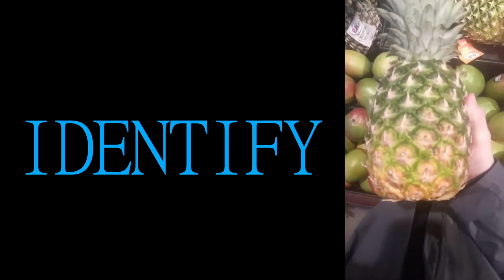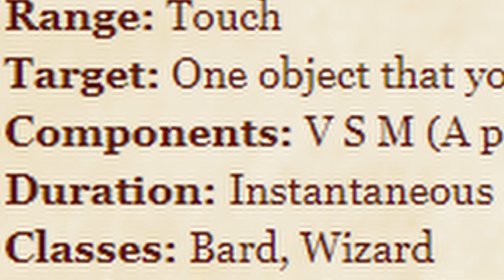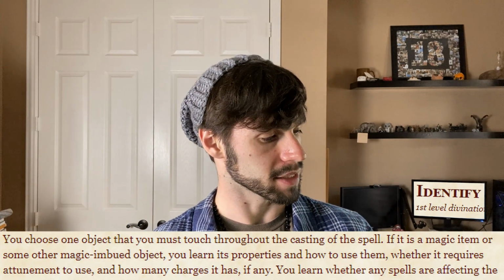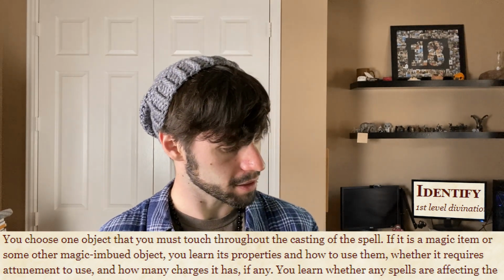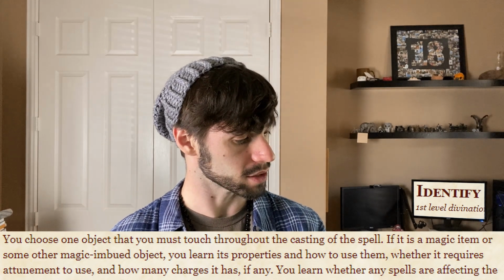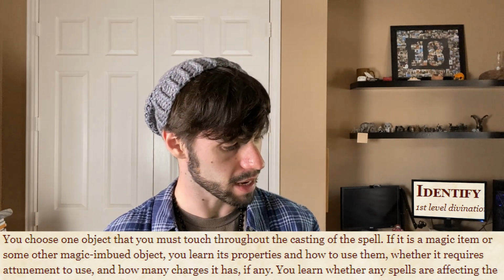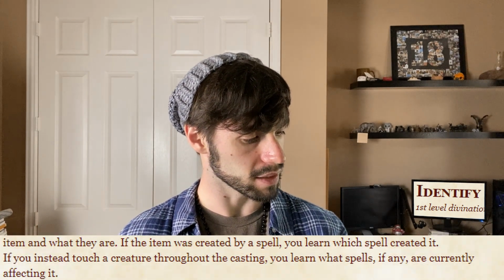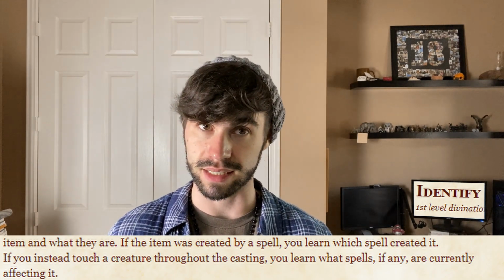IDENTIFY | A Must Pick - Spell A Day D&D 5E +1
Alrighty day 190! Today is Identify. A must pick. Virtually a feature for the classes that have access. When would you come across an item and not want it identified? Well, there is the ruling of just an arcana check, but come on. That invalidates this spell also who doesn't like the magic item gamble/testing when you can't identify it?

Classes Available:
PHB: Bard, Wizard
TCE: Artificer

How many of your tables run the arcana check? I personally will give clues like certain runic markings or 'feelings' as to what an item might do through a check. Though if stats are wanted you either need identify or to use it.